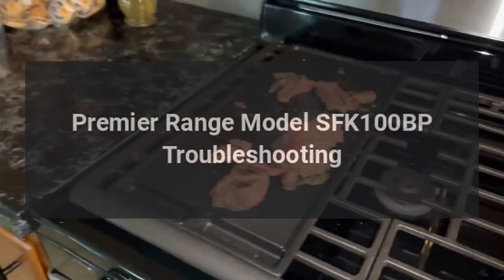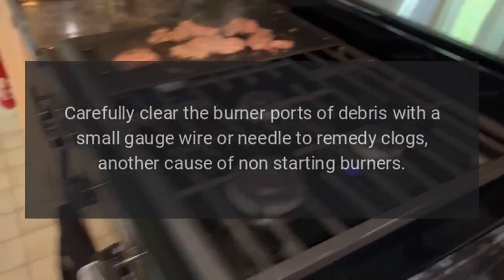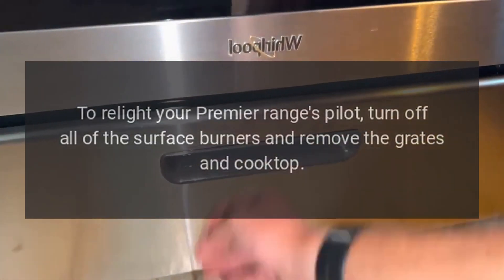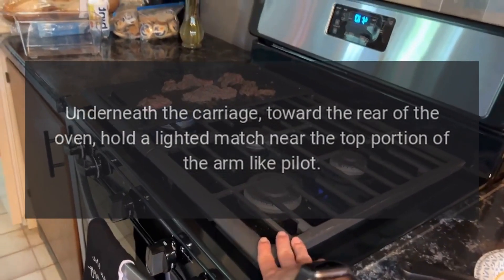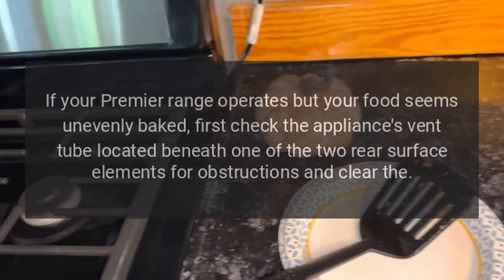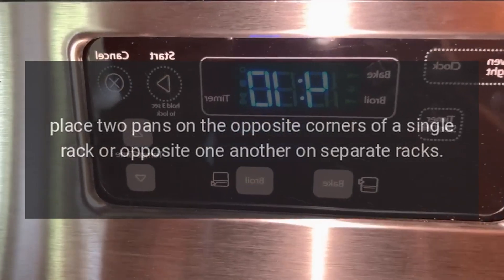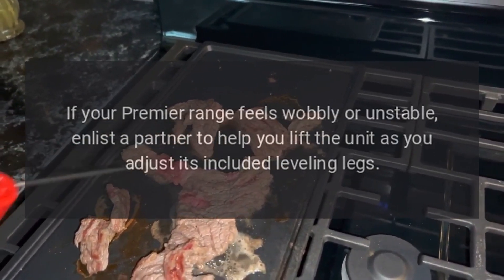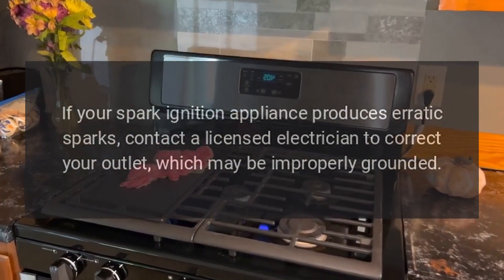Premier Range Model SFK100BP Troubleshooting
Premier 30 Inch Freestanding All Gas Range with Open 3